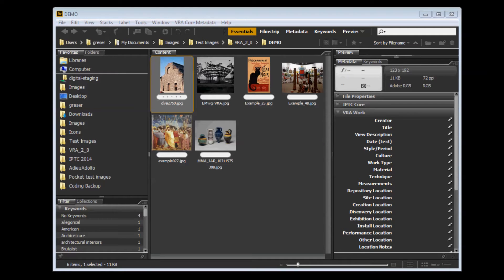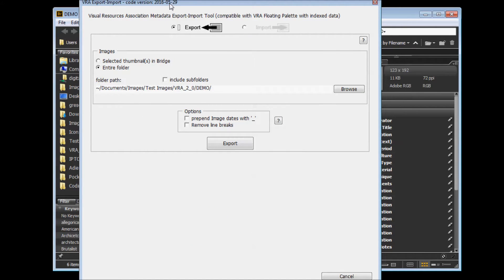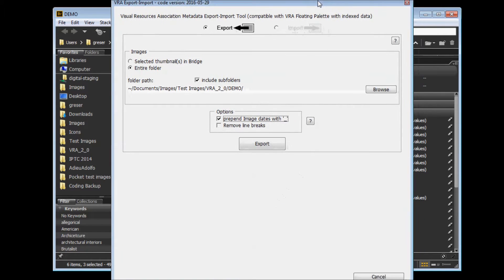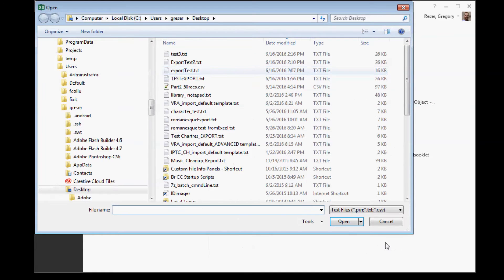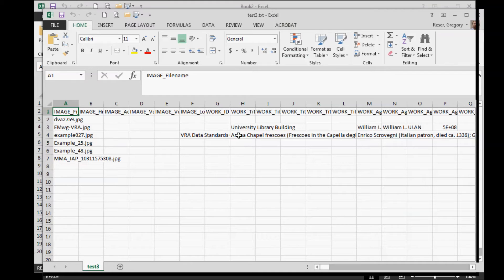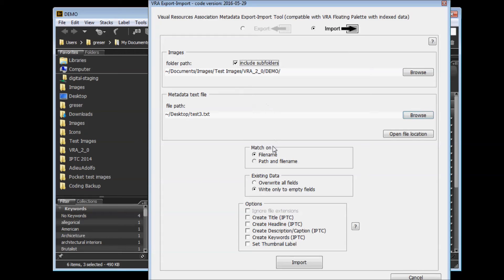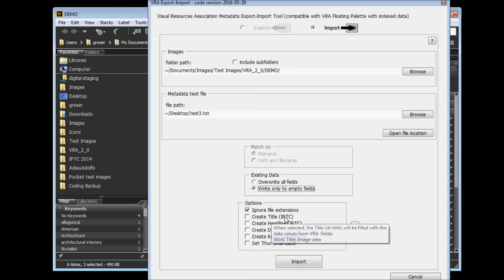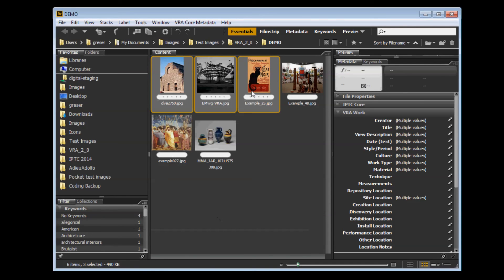VRA Bridge Export-Import Tool: introduction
Introduction to exporting and importing VRA Core embedded metadata with Adobe Bridge.  This updated version is compatible with the new VRA metadata palette and the VRA transform tools.